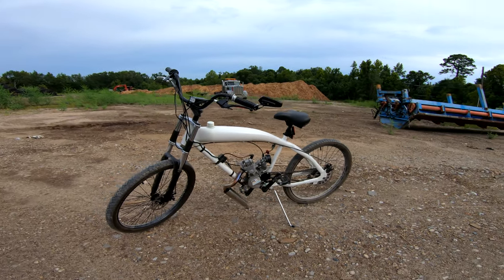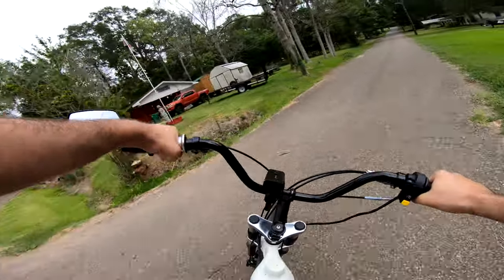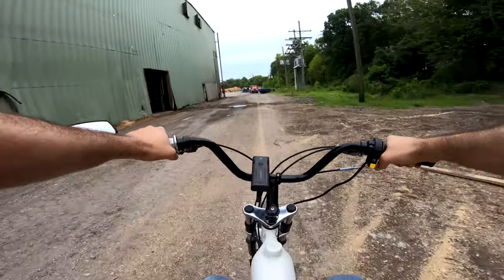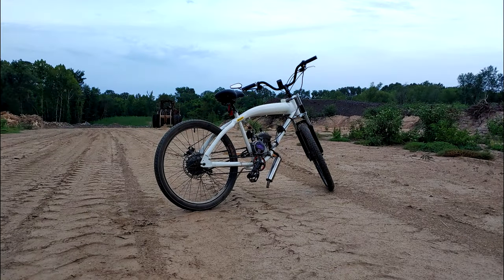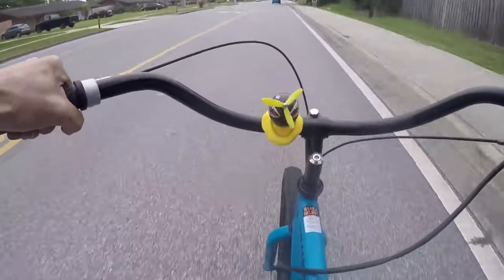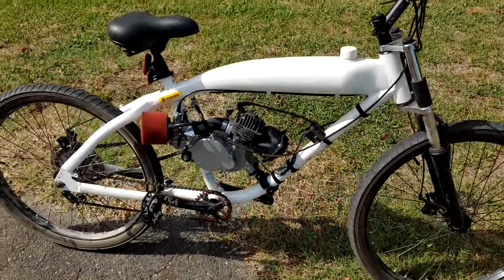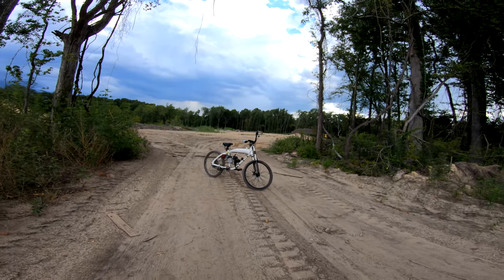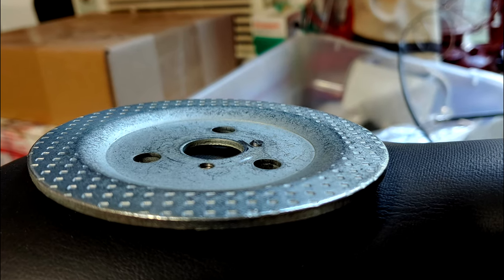MS460 Phantom 85 Bike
Update on the Phantom85 piston swap with a MS460 piston, and checking out a true MS460 Hybrid motor from @mflbikes1870
Both motors are mounted on the Zeda Dawn V2.

MS460 Piston
PWK 21 Carburetor
PWK 21 Jets
MS460 Muffler

FAQs:
Oil: 32:1, semi synthetic, random brands.
Gas: 87oct
Spark Plug: NGK B8HS (yd-100), NGK B6HS (pk80)
Parts: I buy mostly from Amazon.
Favorite Motor: Zeda (Firestorm) Triple 40
Favorite Carburetor: NT Speed
Favorite Bike For A Motor: Huffy Cranbrook